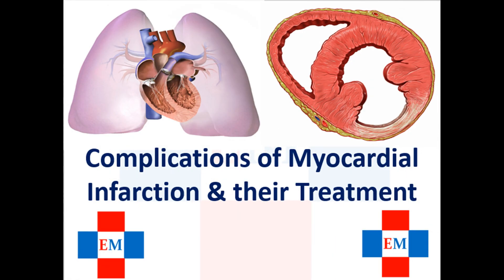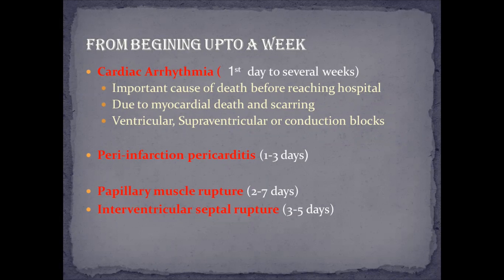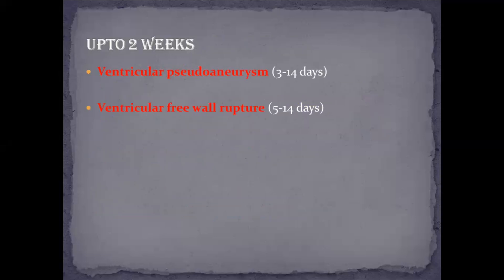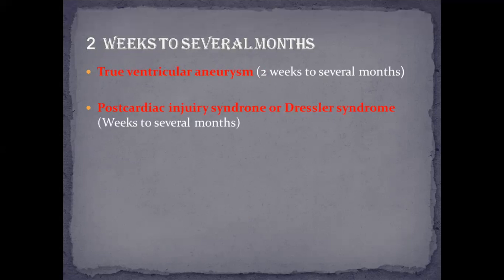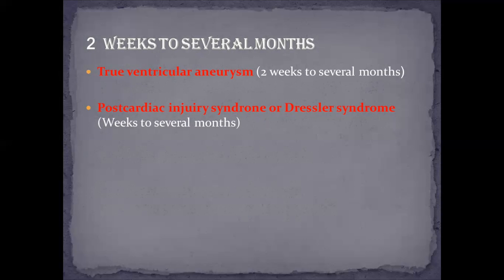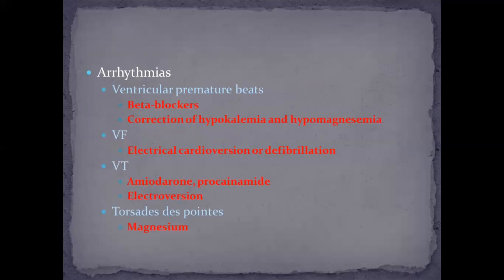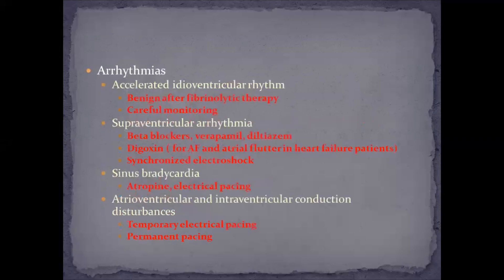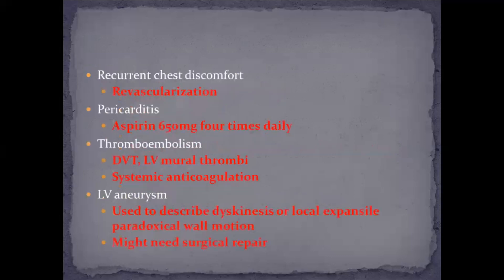Complications of Myocardial Infarction & their Treatment | High Yield Points | Simple Explanation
Complications of MI (aka Heart Attack) and their treatment is explained in a simplified way in this video. The temporal association of complications following MI is explained in detail using a proper sequence and pathophysiology behind each complication is elaborated in this video.